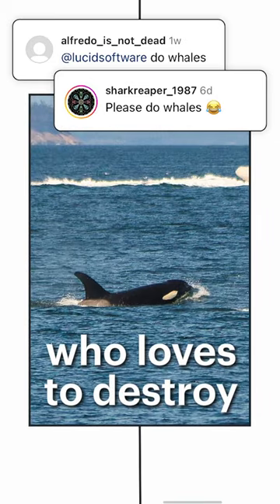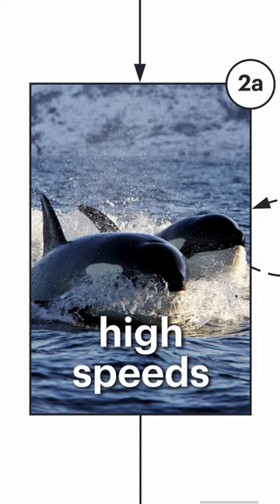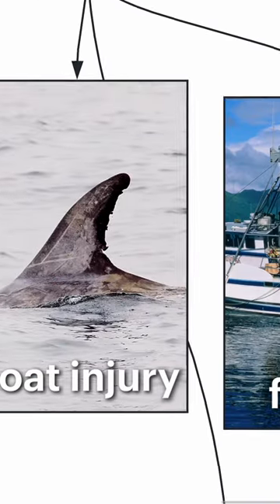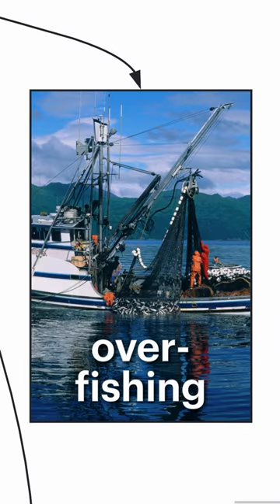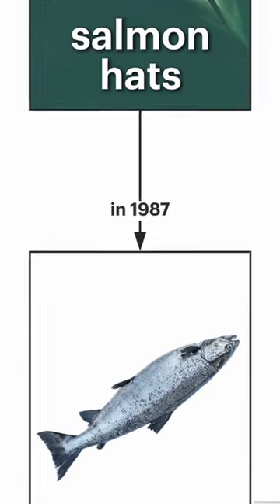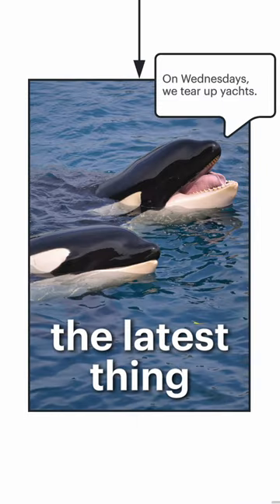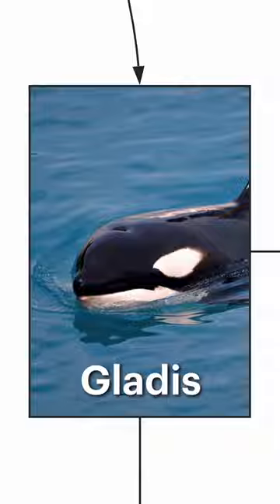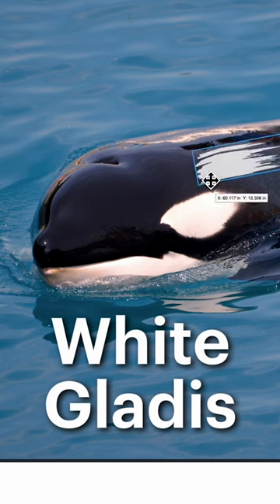Gladis the Sea Panda - 1 minute explanation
Gladis (aka White Gladis) is the name of the orca who's apparently teaching other killer whales to attack boats off the Iberian peninsula. Here's a 1 minute explanation via a Lucidchart diagram.